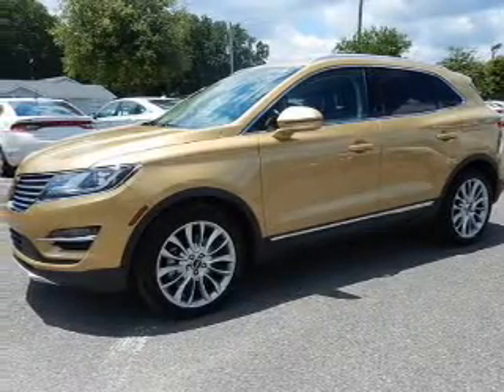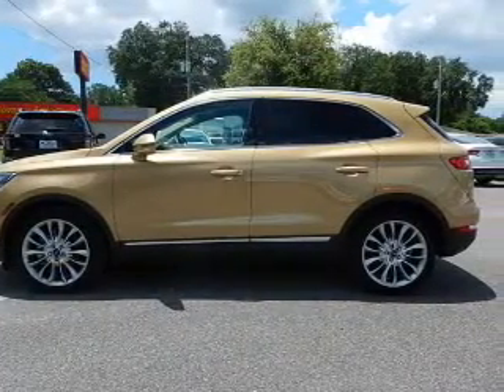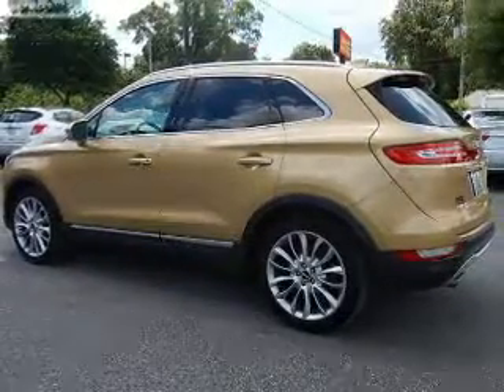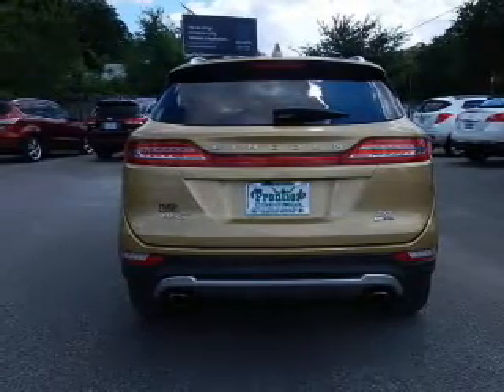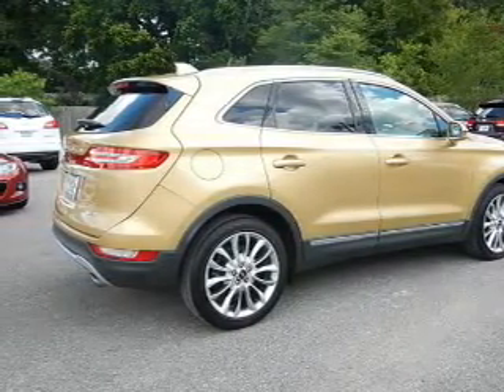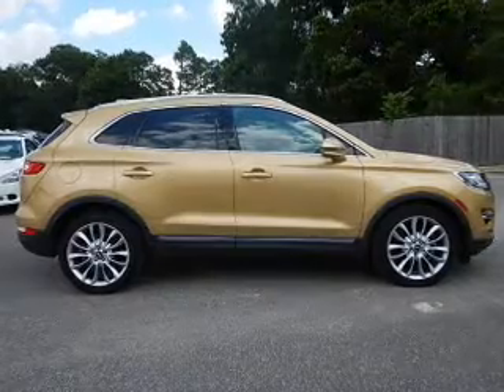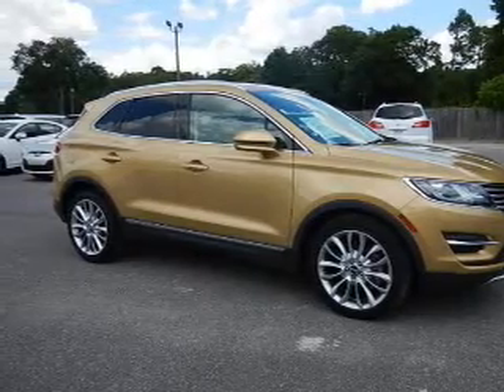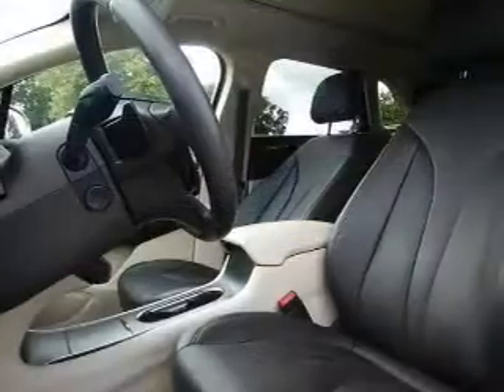2015 Lincoln MKC - Pensacola FL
Year: 2015
Make: Lincoln
Model: MKC
Trim:
Engine: 2.0 liter inline 4 cylinder 16 valve
Transmission: 6-Speed Automatic
Color: Karat Gold
Mileage: 7463
Address:
230 Beverly Parkway